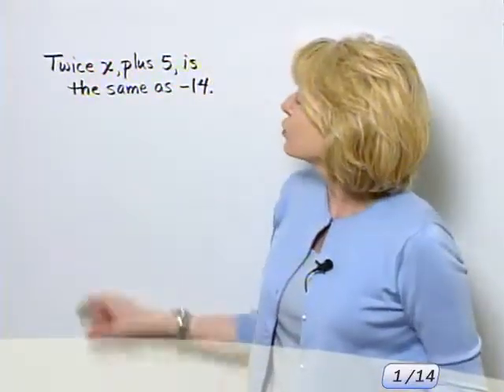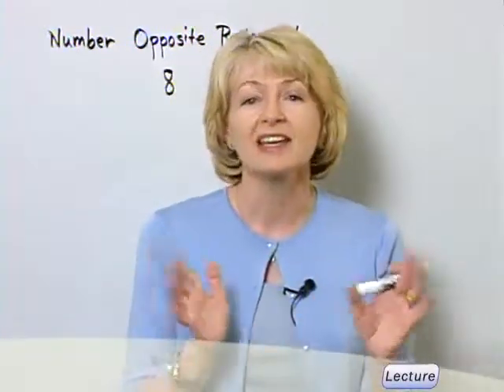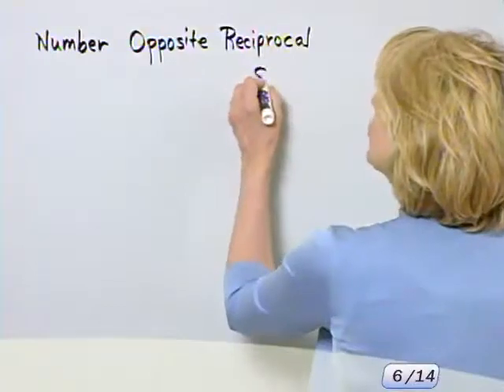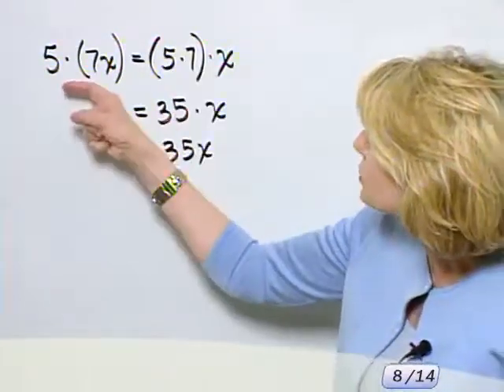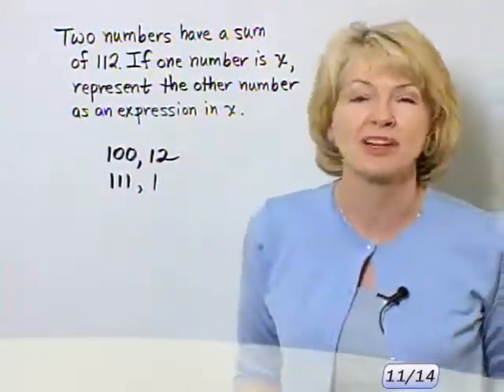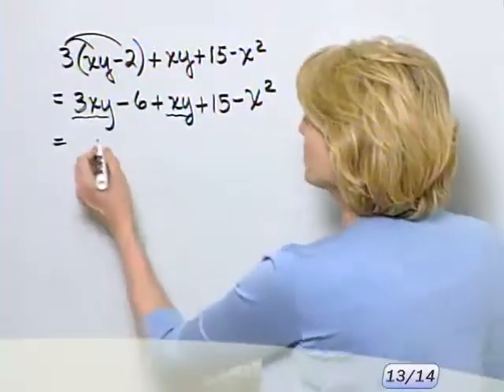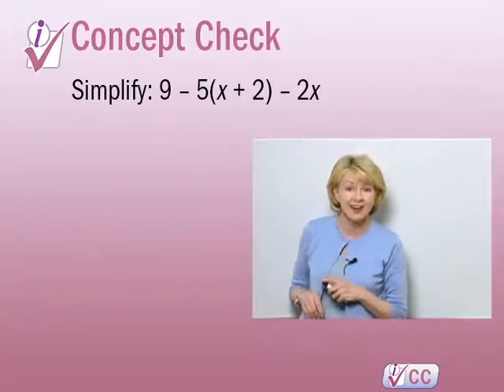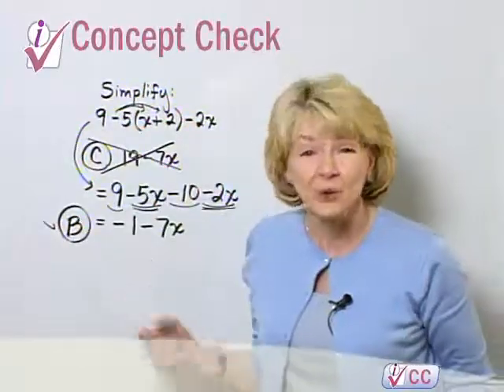Intermediate College Algebra Lesson chapter review 1.4